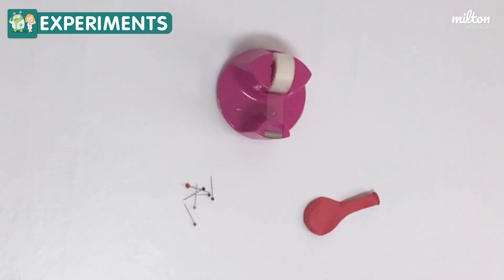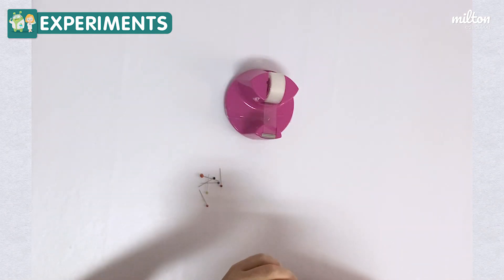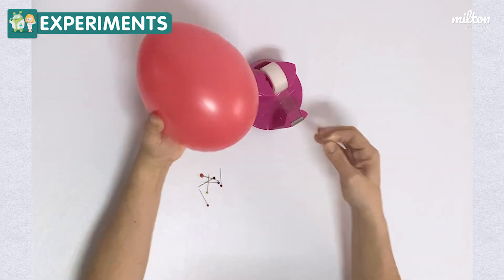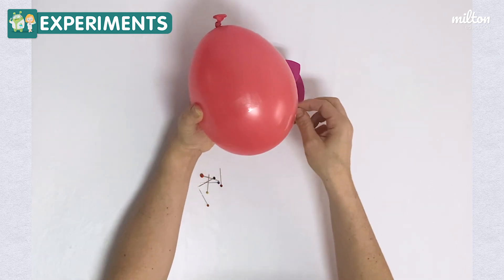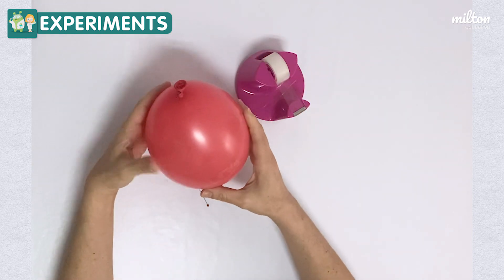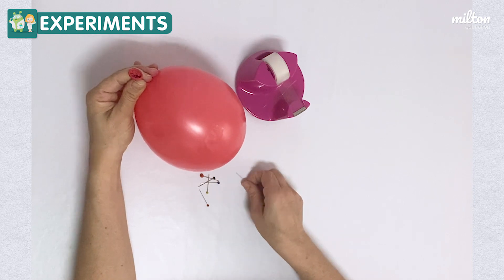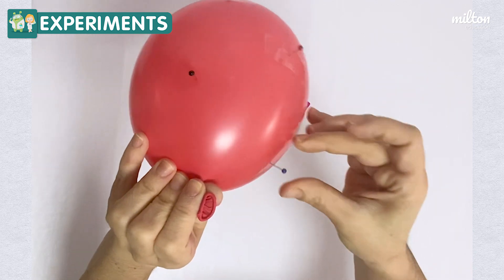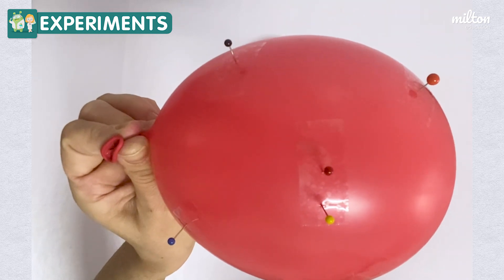🎈✨ Learn English with Science! The Magic Balloon That Doesn’t Pop | Hello Mil 🚀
🎈📚 Hello, Mil! is a curriculum-based series designed to help young children learn English naturally through exploration and play.

In this video, we try the experiment “The Magic Balloon That Doesn’t Pop”—a surprising and simple science activity that introduces basic scientific concepts while helping kids practice English vocabulary. 👧👦

✅ What you’ll need:

-A balloon
-Thumbtacks or pins
-Clear tape

📝 Quick instructions:
1️⃣ Inflate the balloon and tie a knot.
2️⃣ Cut small pieces of tape (about 2 cm) and stick them on different parts of the balloon.
3️⃣ Gently press a pin into each taped spot… and watch how the balloon doesn’t pop! 🎉

🎯 Discover more from Hello, Mil! and explore how to make learning English fun and meaningful: